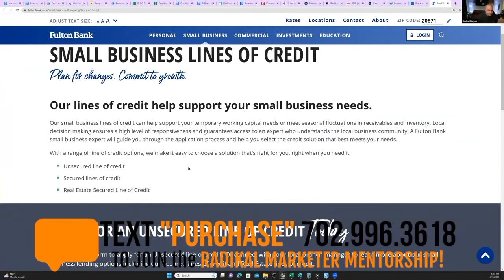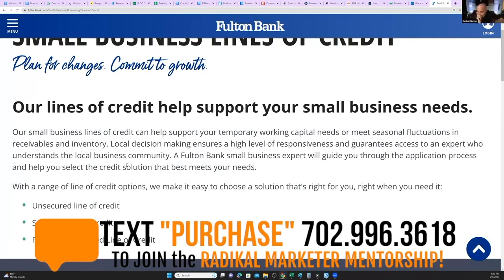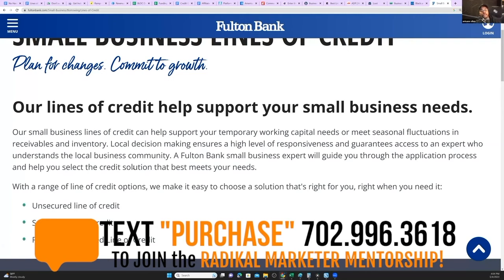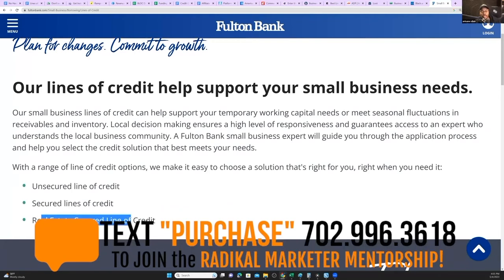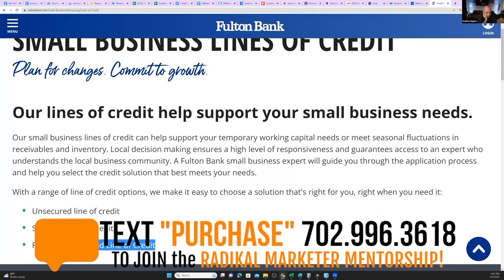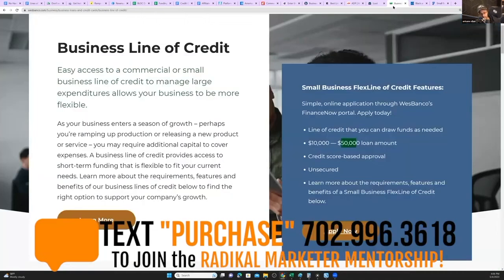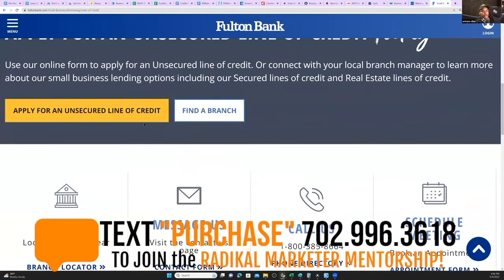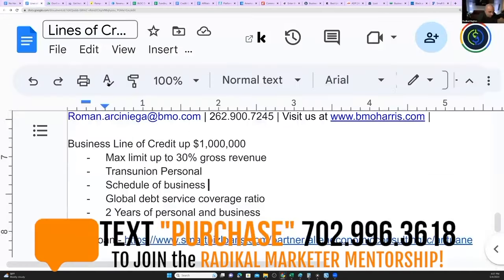HOW to BUY REAL ESTATE w/ a BUSINESS LINE OF CREDIT | ft. CREDIT PLUG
Radikal Hughes also known as the Radikal Marketer teams up with CREDIT PLUG aka @creditplug to show you HOW TO BUY REAL ESTATE with BUSINESS CREDIT!

Learn how to get a REAL ESTATE BUSINESS LINE OF CREDIT with FULTON BANK and WES BANCO BANK!  This is a great option for Real Estate Investors to use along with Hard Money Lending for Real Estate Investing Financing!

Check out previous videos where Radikal Marker and Irv Offical team up to show you HOW TO PROPERLY SET UP YOUR BUSINESS ENTITY or NEW LLC so you can BUILD BUSINESS CREDIT FAST and get MASSIVE BUSINESS FUNDING!  Learn also how you can get BUSINESS FUNDING and how to get BUSINESS LOAN for a BRAND NEW BUSINESS with NO REVENUE!

Watch other Credit Plug and Radikal Marketer videos where they teach you how to get MAJOR BUSINESS FUNDING w/ Minority Depository Institutions (MDI'S) such as CATHAY BANK & EAST WEST BANK!  I will also tell you 4 things to avoid on Credit Card Applications & Trigger Automatic Approvals! I will show you my secret automatic approval method with credit card applications and how to raise your credit score quickly!

In future videos, Radikal Marketer will go over the BEST NO PG BUSINESS CREDIT CARDS, the BEST NO PG BUSINESS LOANS, and the BEST NO PG BUSINESS LINES OF CREDIT!!  Also, learn the SECRETS in BUILDING BUSINESS CREDIT FAST!! Learn  HOW TO PROPERLY SET UP YOUR BUSINESS ENTITY or NEW LLC so you can BUILD BUSINESS CREDIT FAST and get MASSIVE BUSINESS FUNDING!  Learn the complete guide to the business credit tier system to build business credit in under 30 days!

Radikal Hughes also known as the Radikal Marketer makes Youtube Videos similar to other Youtubers such as Noelle Randall, Credit Suite, Earn Your Leisure, Credit Plug, Kelvin McNeil, Andrew Cartwright, Brian Jung, Life with Jazzy Mac, Dave Cousins, Ryan Pineda, MG The Mortgage Guy,, Irv Official, Naam Wynn,  Karlton Dennis, and the Social Proof Podcast!